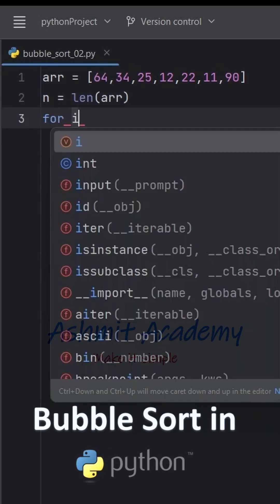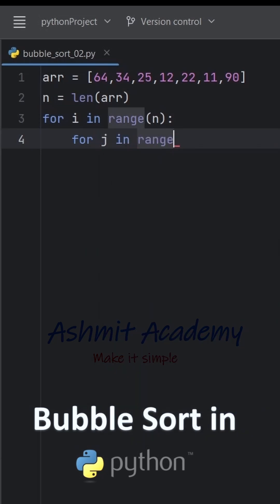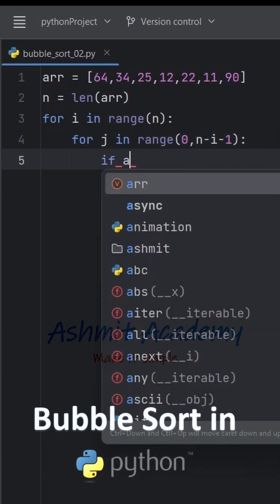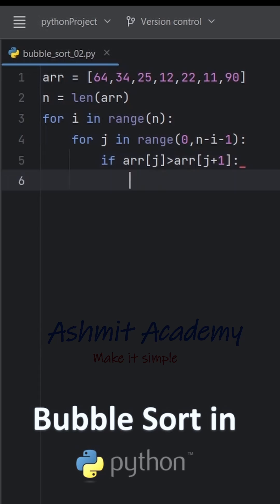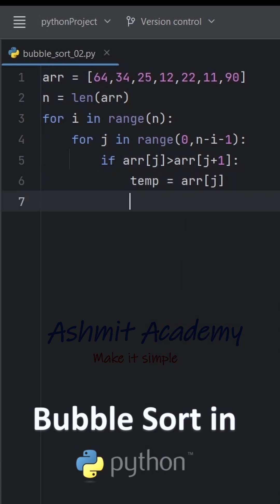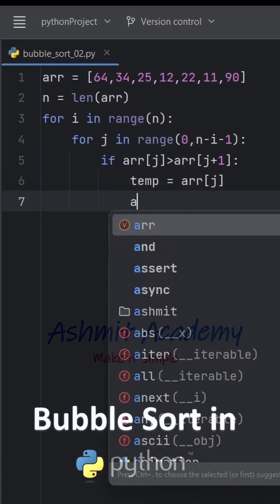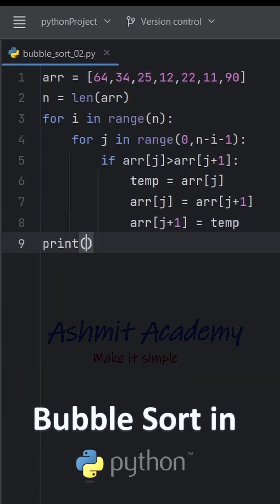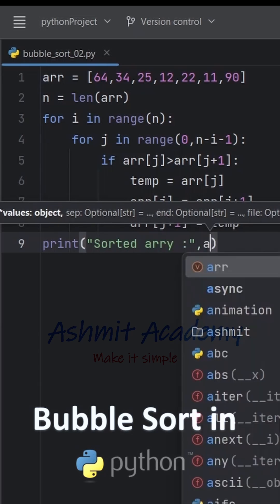Bubble Sort in Python – Step-by-Step Explanation python bubblesort (Python for beginners)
Welcome to Ashmit Academy ! In this video, we will explore the Bubble Sort algorithm in Python with a detailed explanation and step-by-step coding demonstration. If you are a beginner in programming, this sorting algorithm is one of the best ways to understand how sorting works!

What You’ll Learn in This Video:

✅ What is Bubble Sort?
✅ How Bubble Sort Works (Step-by-Step Explanation)
✅ Python Implementation of Bubble Sort
✅ Understanding Time Complexity of Bubble Sort
✅ Real-World Use Cases of Bubble Sort

Bubble Sort is one of the simplest sorting algorithms that works by repeatedly swapping adjacent elements if they are in the wrong order. The algorithm gets its name because smaller elements “bubble” up to the top of the list while larger elements sink down.

How Bubble Sort Works?

1️⃣ Compare adjacent elements in the list.
2️⃣ Swap them if they are in the wrong order.
3️⃣ Repeat this process for the entire list.
4️⃣ With each pass, the largest element moves to its correct position.
5️⃣ Continue this process until the entire list is sorted.

Unsorted List → [64, 34, 25, 12, 22, 11, 90]
✅ Pass 1: [34, 25, 12, 22, 11, 64, 90]
✅ Pass 2: [25, 12, 22, 11, 34, 64, 90]
✅ Pass 3: [12, 22, 11, 25, 34, 64, 90]
✅ Pass 4: [12, 11, 22, 25, 34, 64, 90]
✅ Pass 5: [11, 12, 22, 25, 34, 64, 90]

Time Complexity of Bubble Sort

💡 Best Case (Already Sorted List) → O(n)
💡 Average Case → O(n²)
💡 Worst Case (Reversed List) → O(n²)

Since Bubble Sort compares elements multiple times, it is not the most efficient sorting algorithm for large datasets. However, it is a great way to understand the basic concepts of sorting.

💡 If you found this video helpful, make sure to:
✅ SHARE with friends who are learning Python!